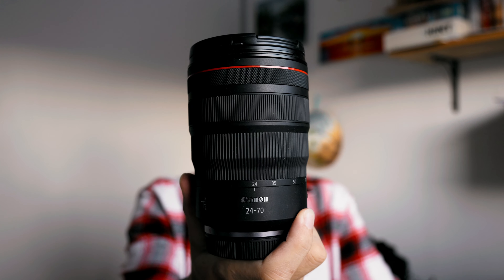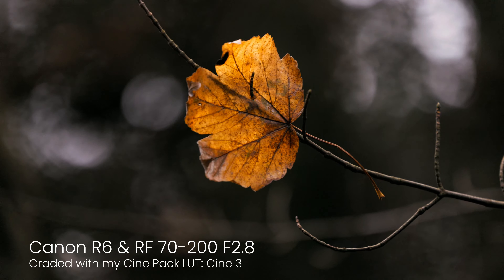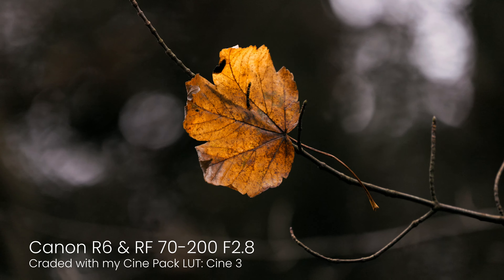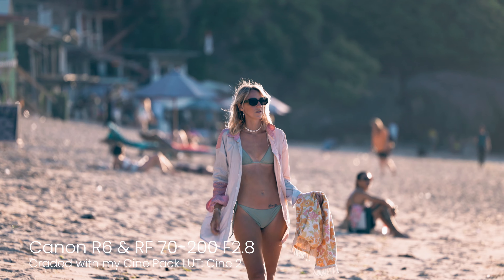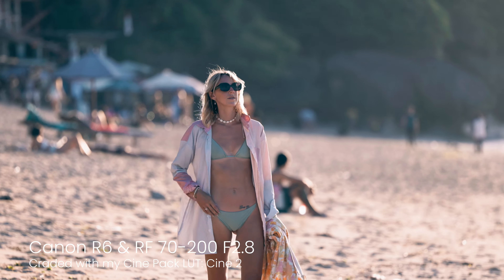What I Shoot with in 2023 // Camera Gear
Wanted to share what I use to shoot with and why - since I love watching these videos myself and it's a question I get asked all the time!

Overview
00:00 - Intro
00:12 - Camera Body
01:29 - Main Lens
04:00 - Favourite Lens
06:05 - Lens I Don't Use
06:30 - Staying Minimalistic
06:55 - Drone
08:23 - Final Notes